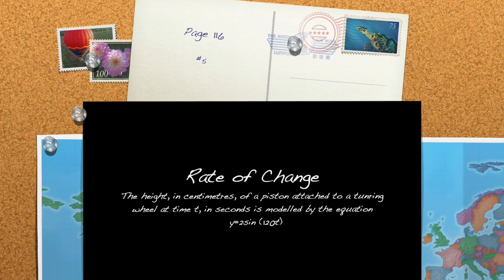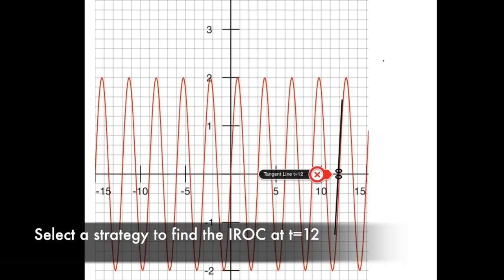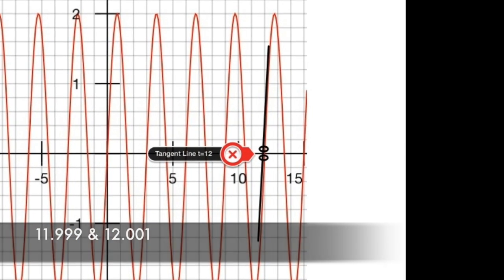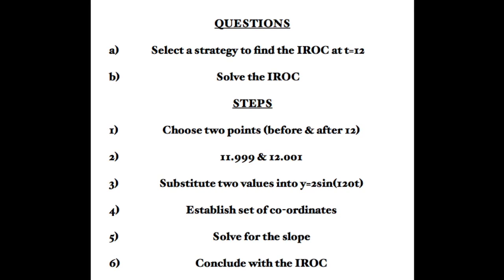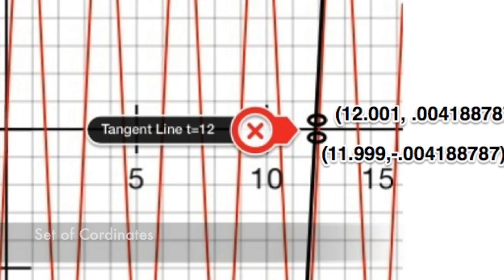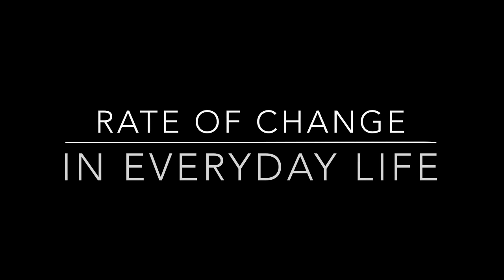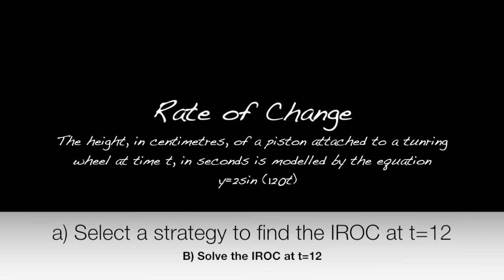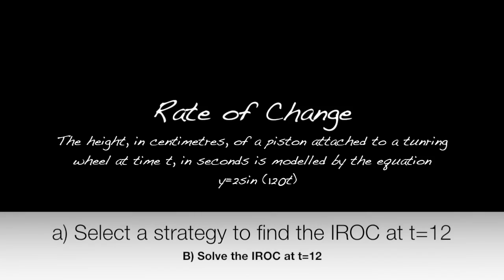Bril, Emiel, Pg 116